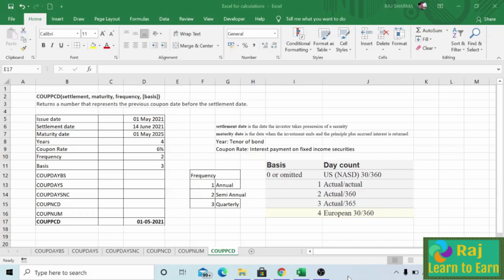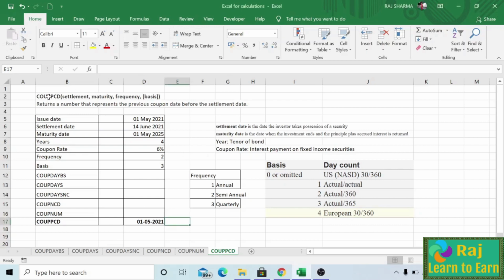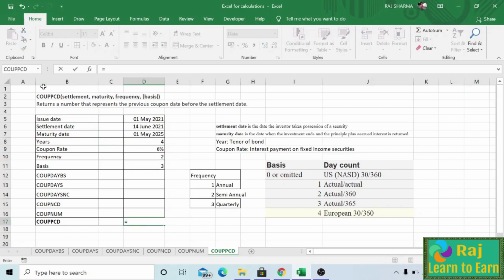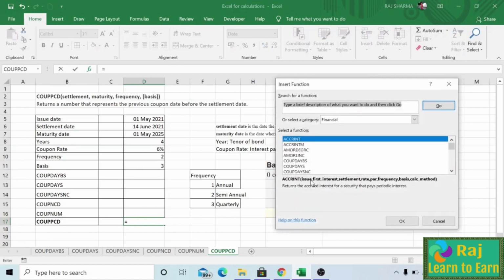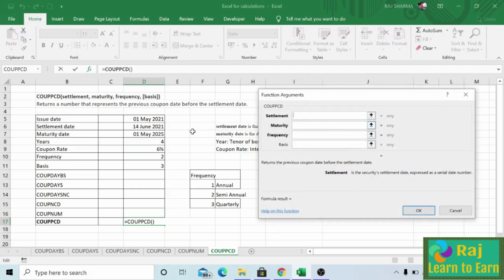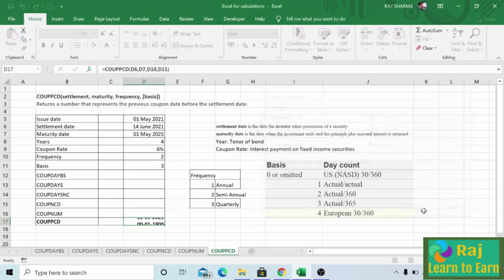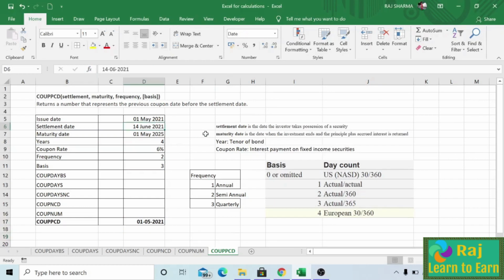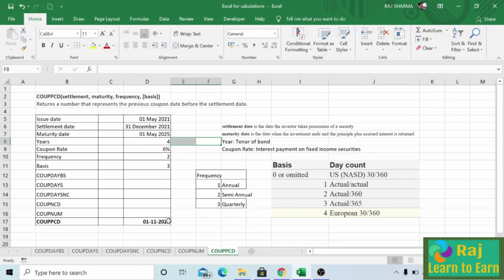COUPPCD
15. Excel formula # couppcd # bond
Returns a number that represents the previous coupon date before the settlement date.